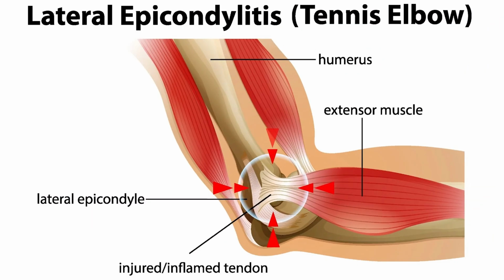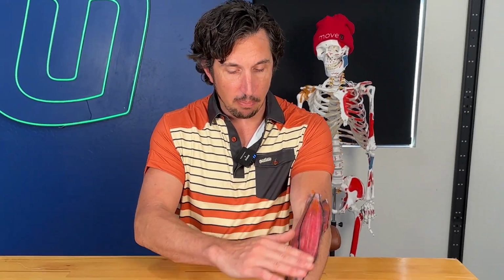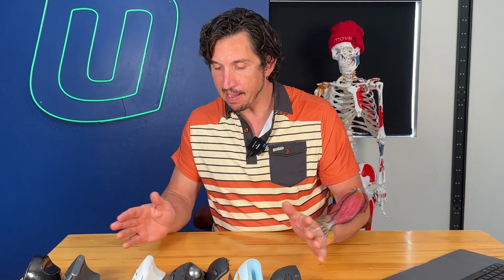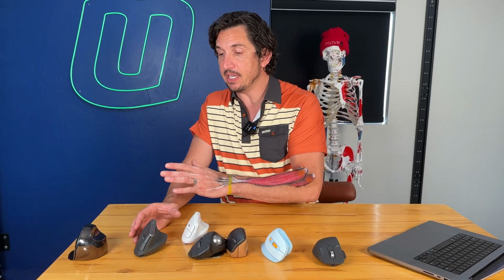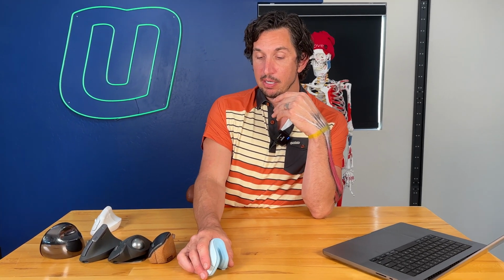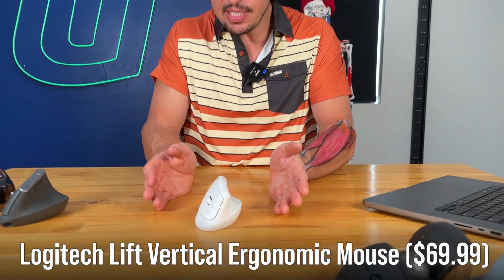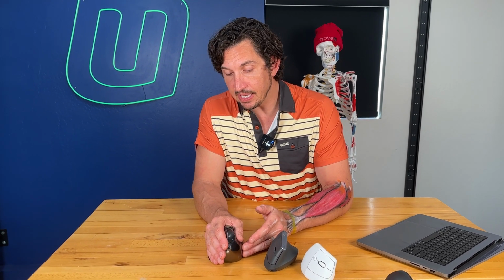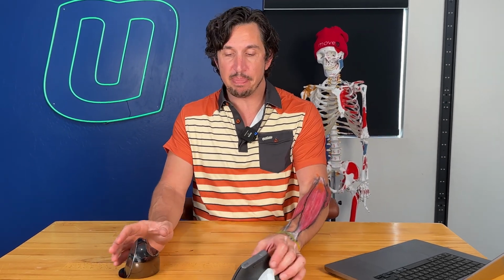The Best Ergonomic Mouse!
The right ergonomic mouse can make a significant difference in preventing arm and wrist pain, especially for those who spend long hours at a desk. Ergonomic designs are tailored to reduce strain by promoting a more natural hand position, improving comfort and support. They can also minimize repetitive strain injuries, like carpal tunnel syndrome, by reducing pressure on key nerves and tendons. Dr. Mike dives into this topic, reviewing five highly-rated ergonomic mice to help you make an informed decision. You can explore all of his recommendations